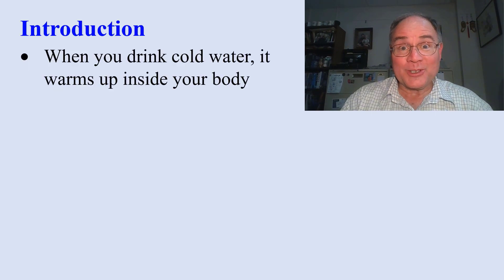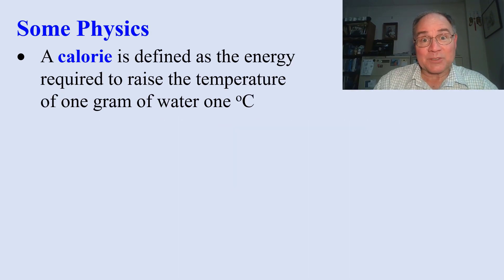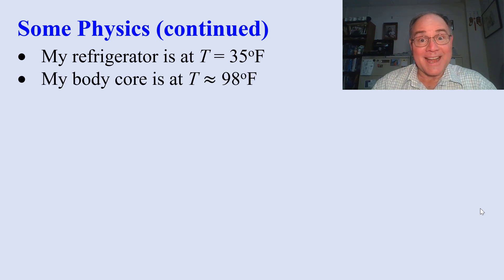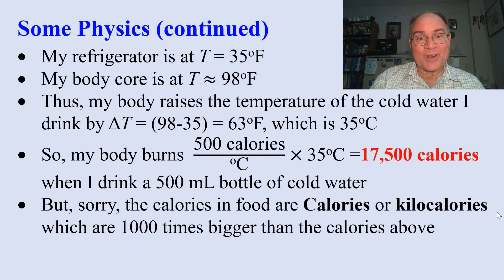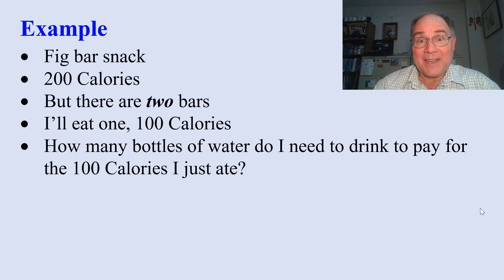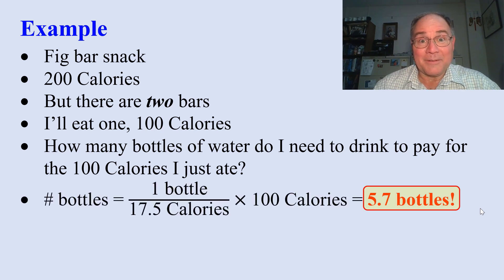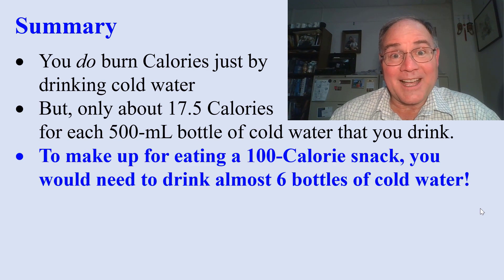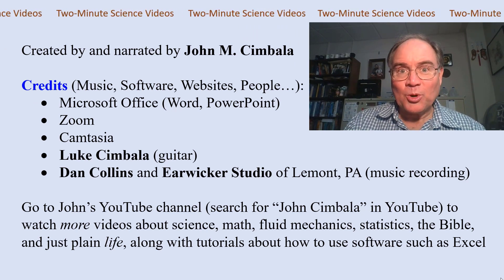TMSV: Can You Lose Weight by Drinking Cold Water?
Two-Minute Science Video: Can You Lose Weight by Drinking Cold Water?
In this Two-Minute Science Video, Professor John M. Cimbala looks at how many calories (and Calories or kilocalories) your body burns by drinking cold water. Briefly, when you drink cold water, your body heats up that water to about the body's core temperature, and then later you remove it by urination. Since your urine is warm, energy has to be expended to make it warm - hence, you burn some calories. So, you CAN lose some weight by drinking cold water and then peeing it out! But the real question is: How many calories do you burn, and is drinking lots of cold water a good way to lose weight? It turns out that you burn only about 17.5 Calories by drinking a standard 500-liter water bottle fresh from the refrigerator. That's not very significant. The bottom line is that drinking cold water does burn a few Calories, but not enough to make this the center of your diet plan. Besides, drinking too much water can mess up your electrolytes and lead to serious health problems - even death! Enjoy the short video, but go out and do some exercise and eat less food to lose weight.